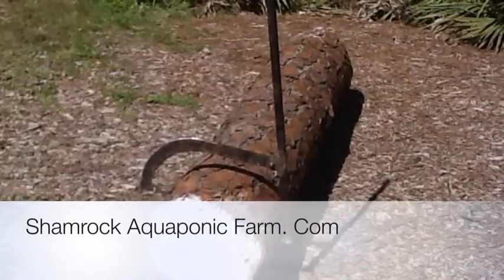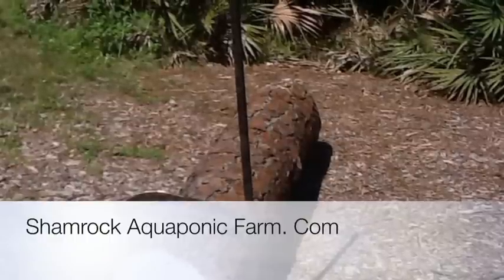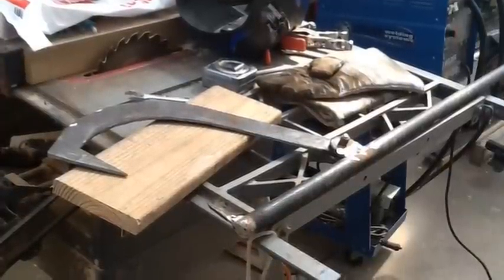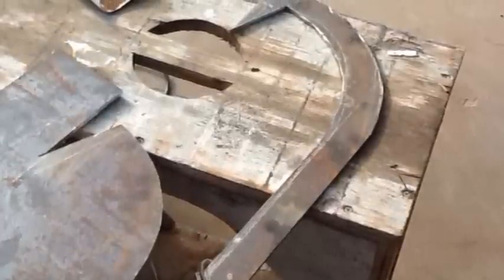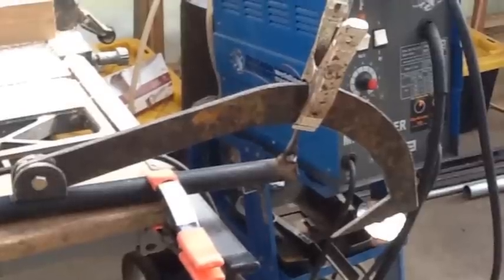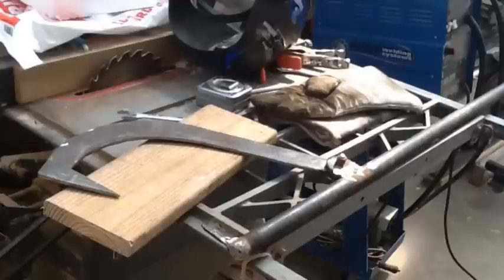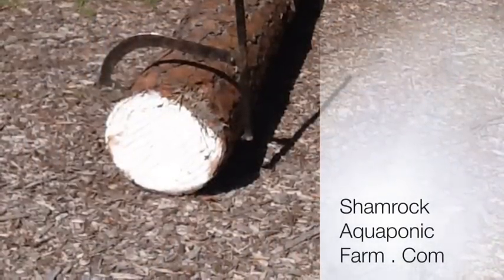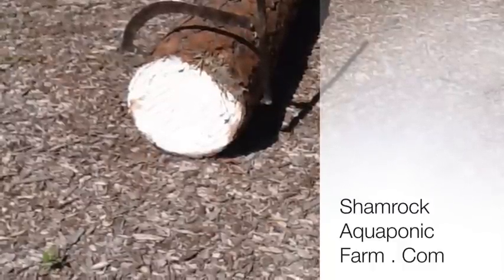DIY Log Cant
This DIY log cant lets you move 1000 lb. logs by yourself. It cost around $10 to build and took around two hours to complete.